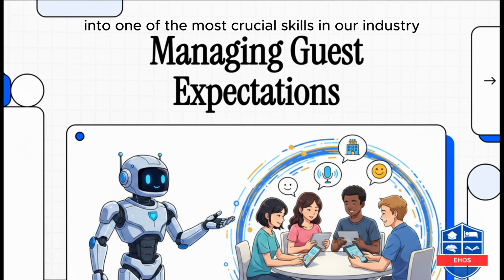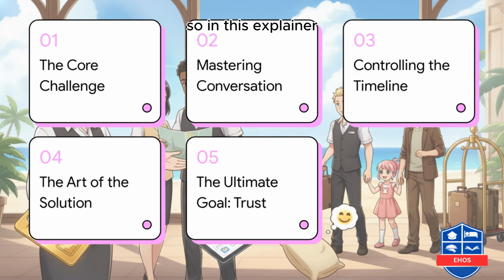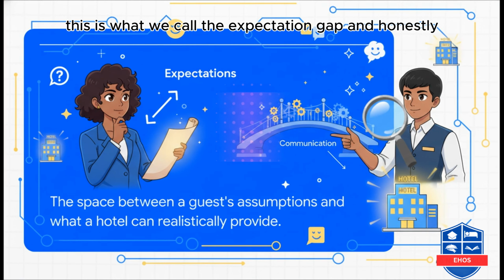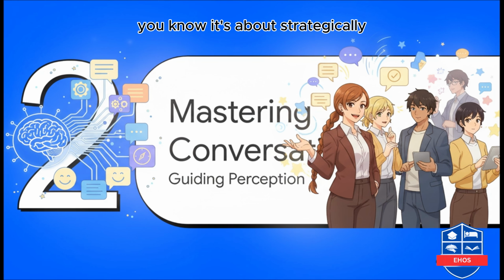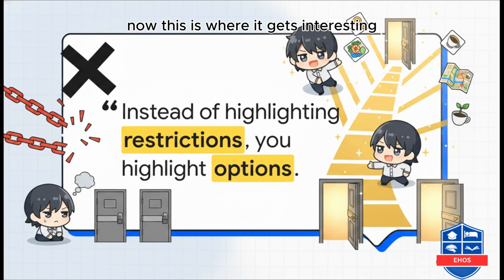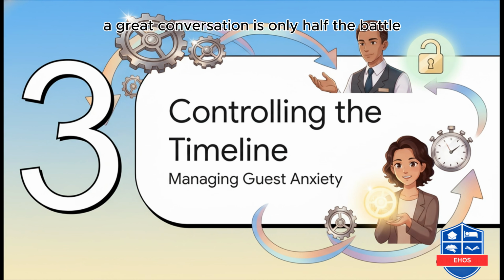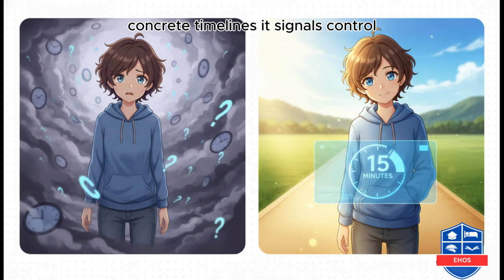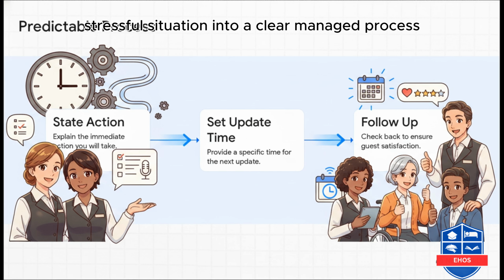Managing Guest Expectations